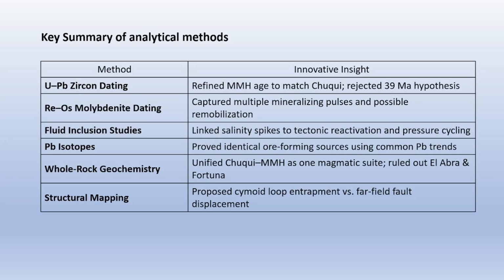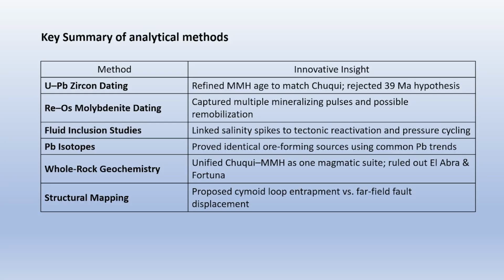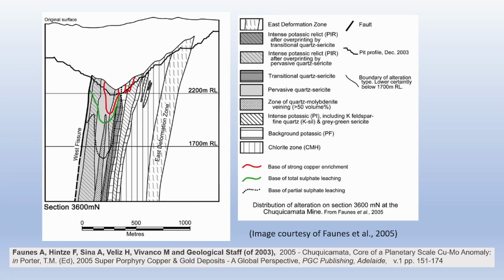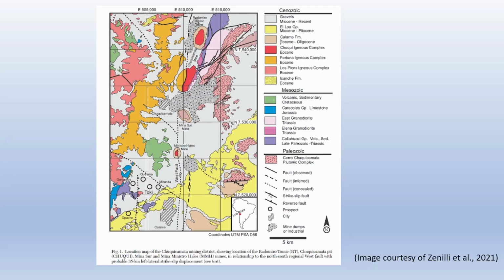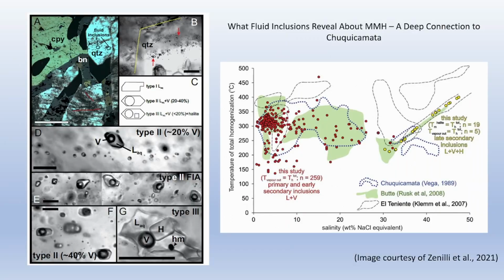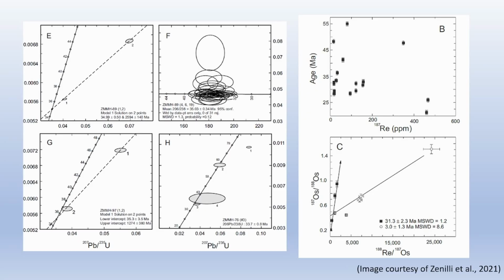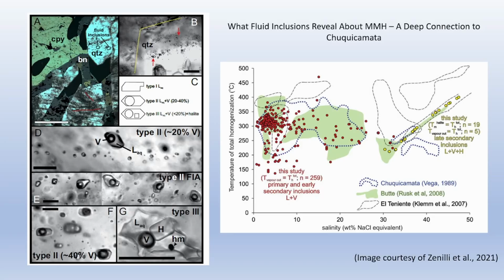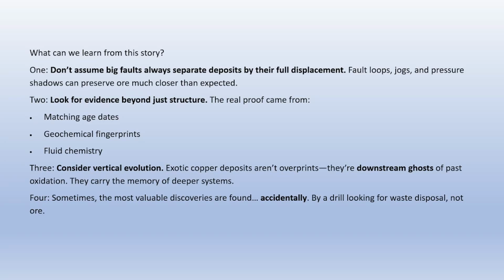The Missing Half, Tracking a Displaced Porphyry Copper Giant in the Atacama- Ep5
Tectonomagmatic Influences on Metallogeny and Hydrothermal Ore Deposits: A Tribute to Jeremy P. Richards (Volume I)
Chapter 5: Locating the “Missing Half” of the Giant Chuquicamata Porphyry Copper Deposit, Chile Open Access
Author(s)  Marcos Zentilli; Milton C. Graves; Ryan Mathur; Jacob J. Hanley; Larry M. Heaman; Ricardo Boric
Chuquicamata, Core of a Planetary‑Scale Cu‑Mo Anomaly” by Faunes A., Hintze F., Sina A., Veliz H., Vivanco M. and Geological Staff (2003), featured in T. M. Porter’s edited volume Super Porphyry Copper & Gold Deposits: A Global Perspective (PGC Publishing, 2005, Vol. 1, pp. 151–174)